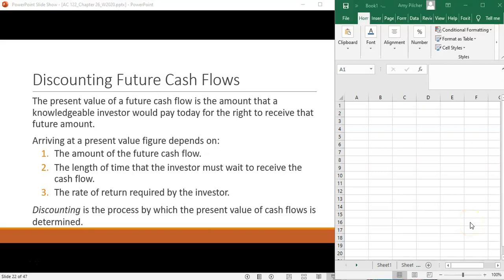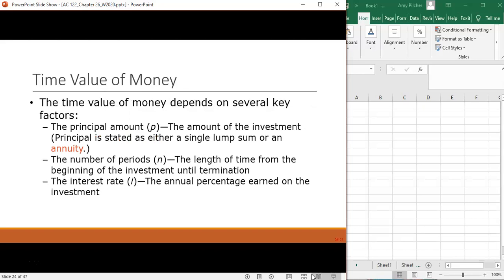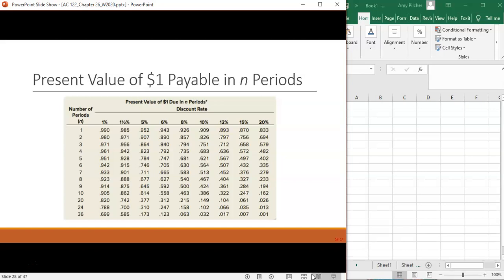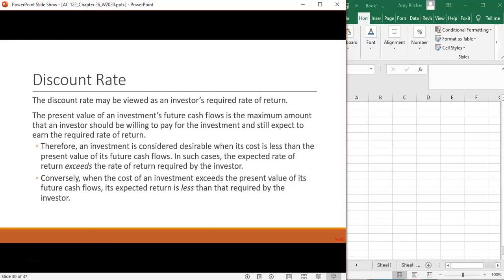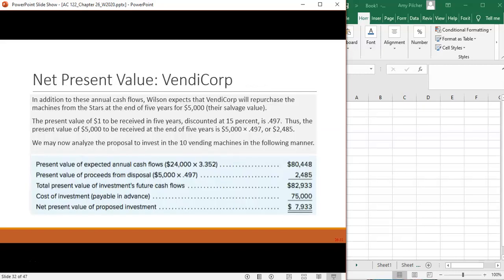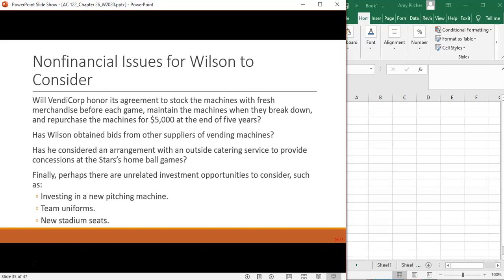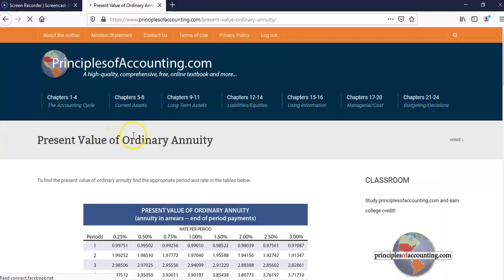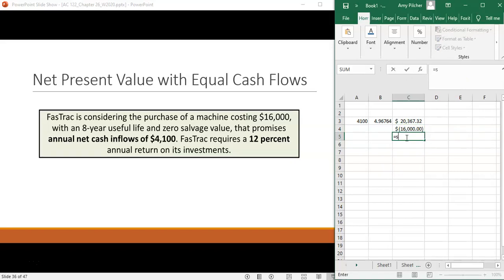AC 122 Chapter 26 Video 3